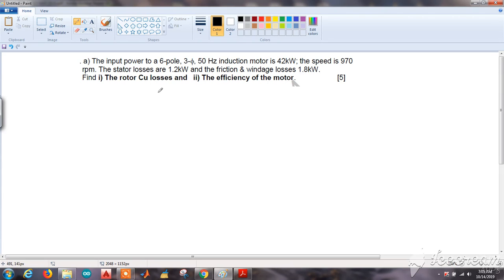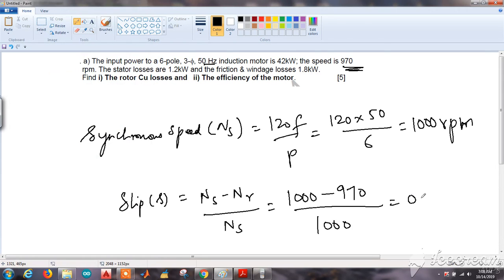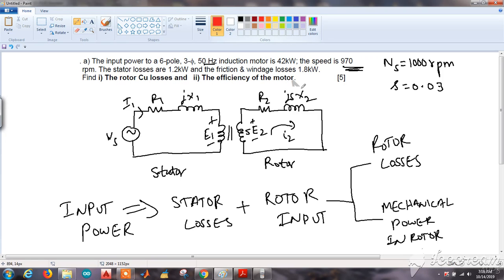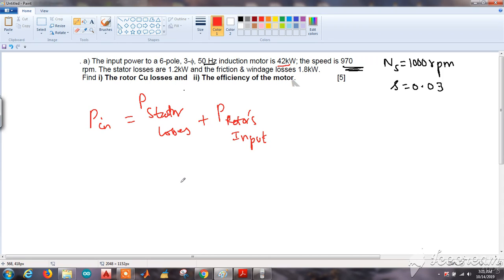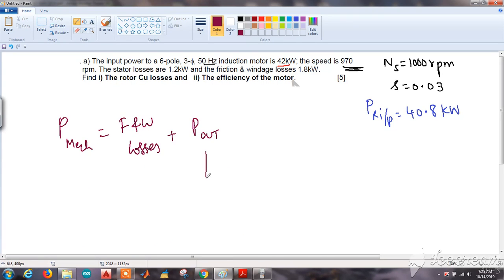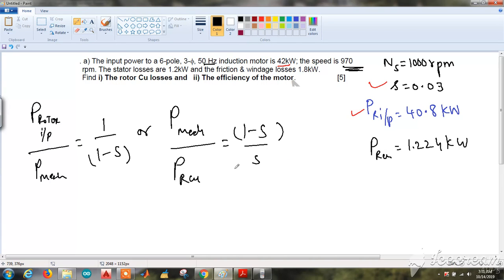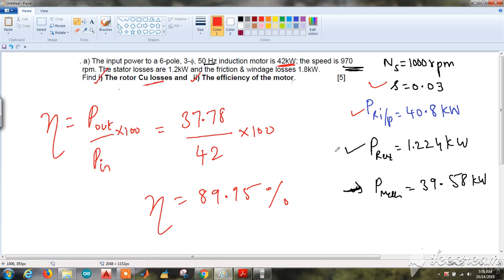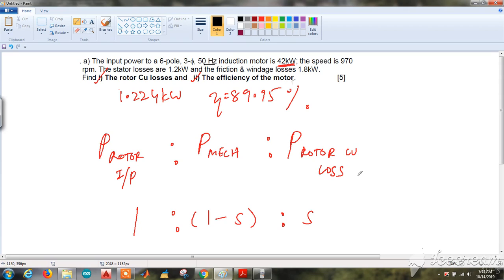OU BEE| MAY 2018| Induction Motor -Rotor Cu Loss,Efficiency | Previous Questions Solved |AICTE|5M